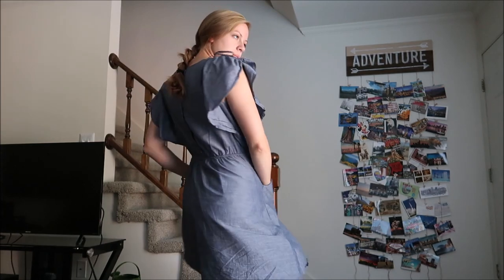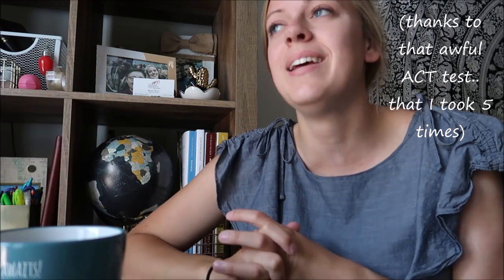5 Ways to get 150 Credit Hours for CPA Exam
Here are five ways you can go about meeting the 150 credit hour requirement to sit for the CPA Exam that is required by 54 of the 55 U.S. State Boards of Accountancy.

Send me a postcard for my collection!